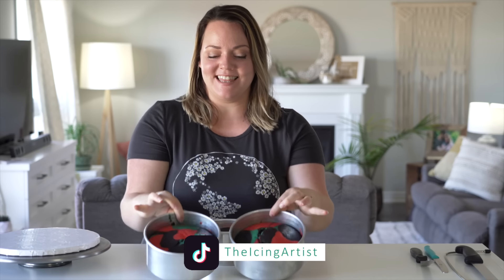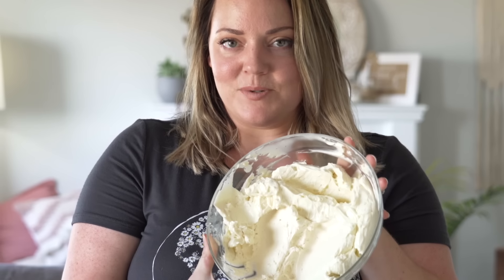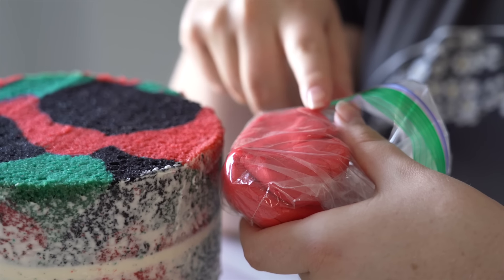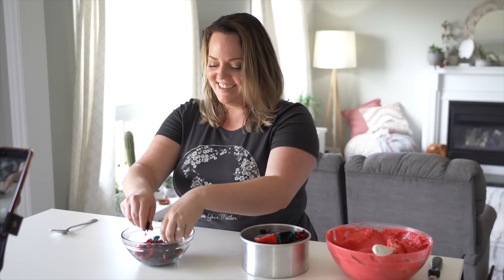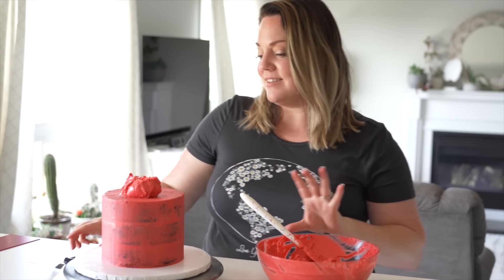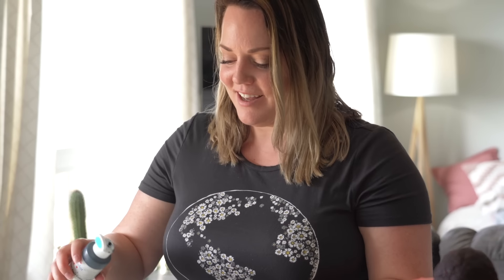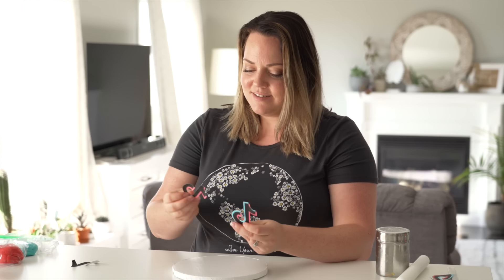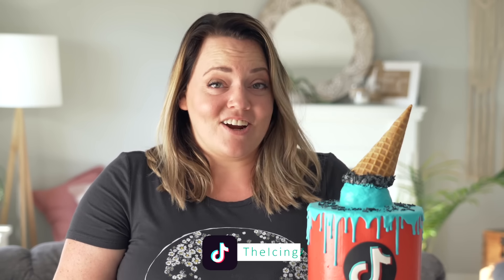TikTok DRIP Cake! (They LOVED it!)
I made ganache using water and chocolate?!?

I am SOOO excited we hit a million followers on my TikTok page! To celebrate I made a surprise inside vanilla cake recipe covered in swiss meringue buttercream icing and showed how to dye swiss meringue frosting to get bright colors, then covered it in chocolate ganache drips using an easy simple technique using chocolate candy melts and water instead of cream, topped it off with cake pop dough and an ice cream cone made with a custom fancy sprinkle blend. But OMG when I cut it open. XOXO

EVERYTHING you need to make my cakes